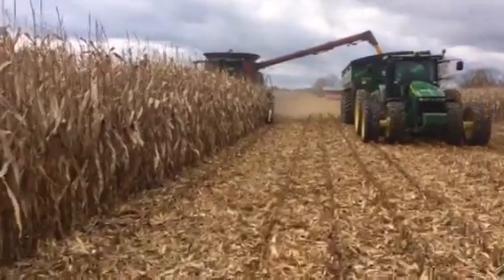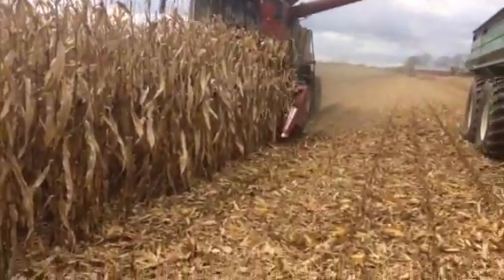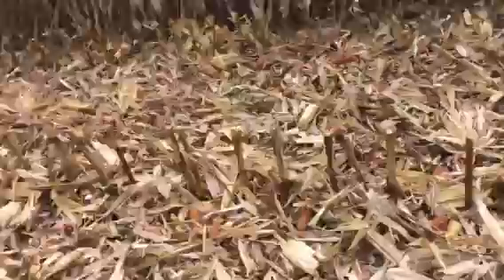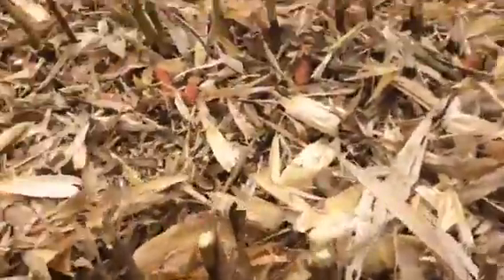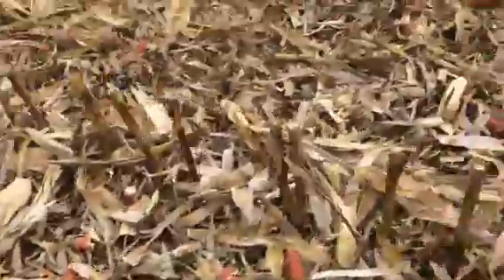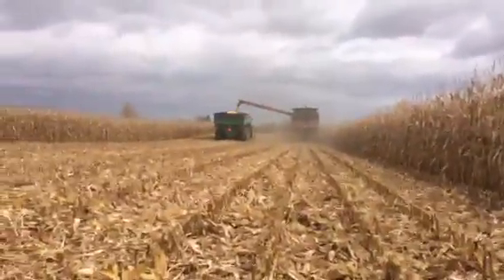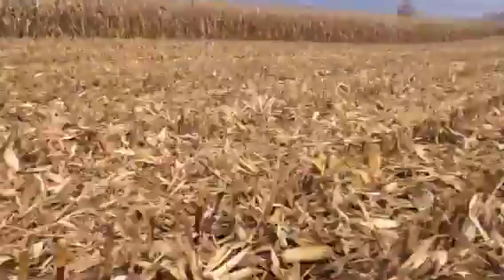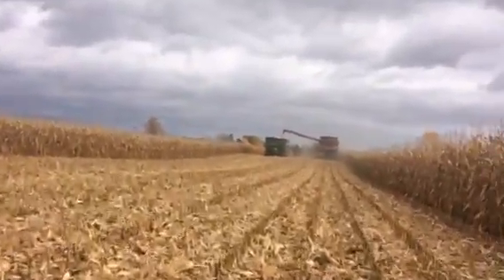Drago GT, Kearney Planters